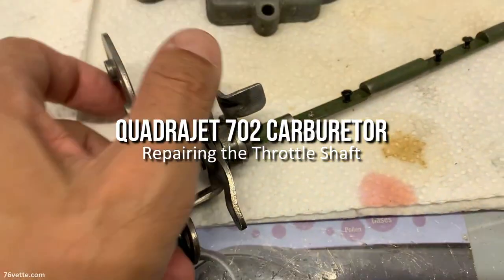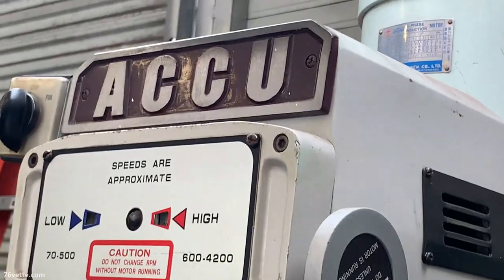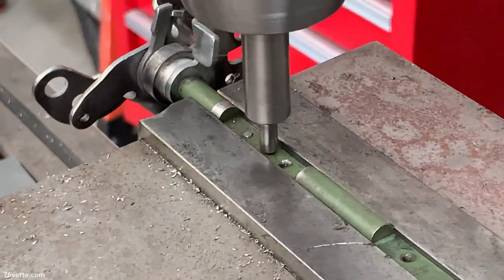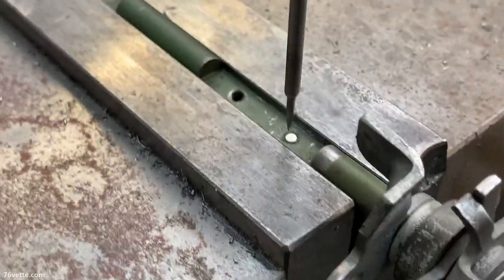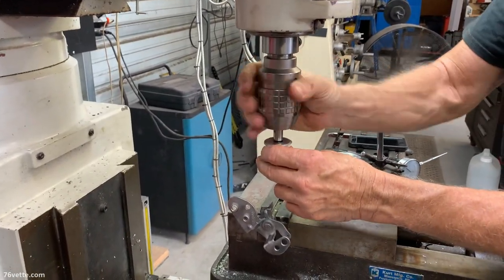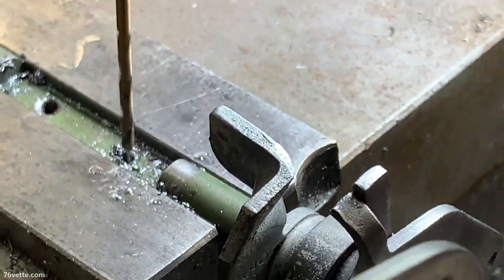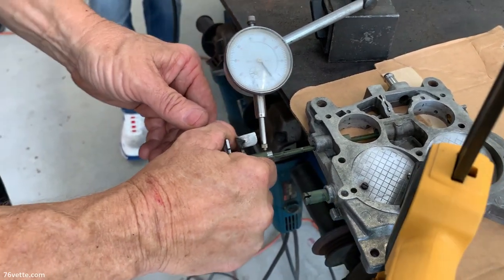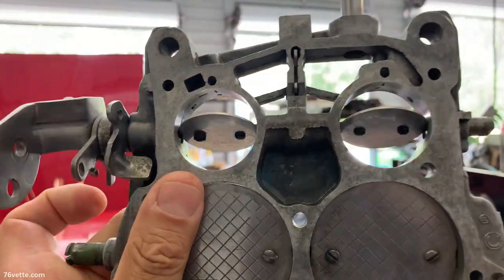Removing a BROKEN Carburetor Shaft SCREW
A sheared or broken throttle shaft butterfly screw is a situation you want to avoid at all costs, but if it happens, you can still save the shaft with precise machining.

In rare instances, with luck on your side, you can also drill out a broken screw but that's a risky chance to take, so it is best left to professionals with experience and the right equipment, like a milling machine, for example.

In this video, I show you in pretty involved detail, the steps, and equipment necessary for a successful outcome, plus how a bent shaft can be properly re-straightened so your Quadrajet carburetor will operate as intended.

Special thanks to my good friend Mark Durbin ​⁠@timewiththedurbins for his expertise, use of his shop, and for removing the broken screw shaft without damaging the original threads.

CONTENTS

00:00 Quadrajet Throttle Shaft Problems
00:53 Prepping the Shaft for Drilling
01:05 Securing the Throttle Shaft in the Milling Machine
02:19 Determining the Precise Center of the Shaft
04:16 Leveling the Shaft
05:29 Truing the Drill Over the Threaded Hole
07:47 Dimpling the Screw Shaft
08:40 Drilling the Broken Screw Shaft
10:49 Removing the Screw Shaft Remnants
12:15 Test-Fitting the New Throttle Shaft Blade Screws
12:27 Straightening the Throttle Shaft
10:20 Reassembling the Throttle Body

- 76 Vette Assembly Manual
- 68-82 Corvette Manual
- How to Restore Corvette
- 68-82 Vette Resto Guide